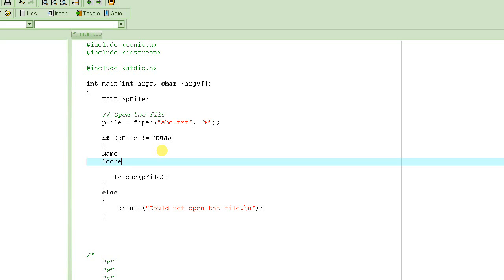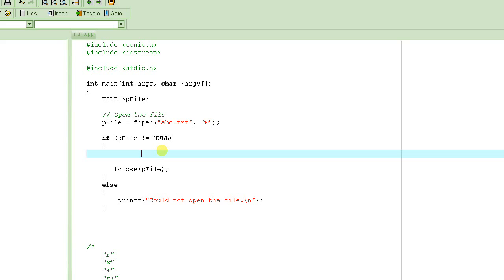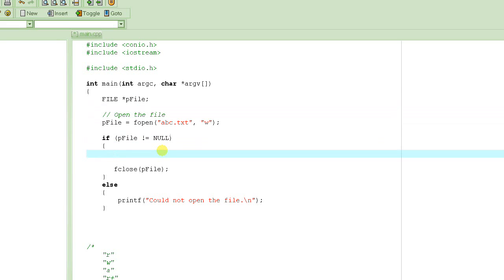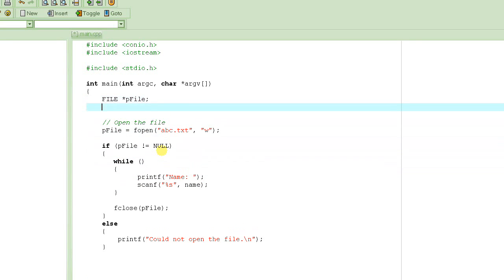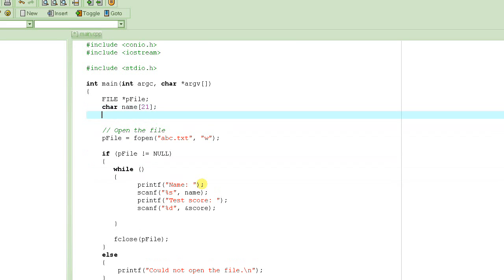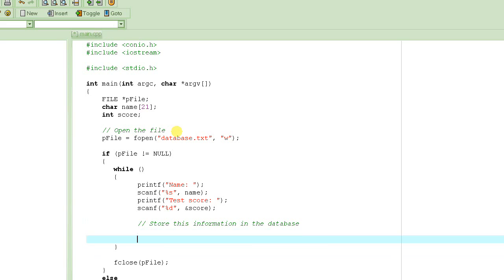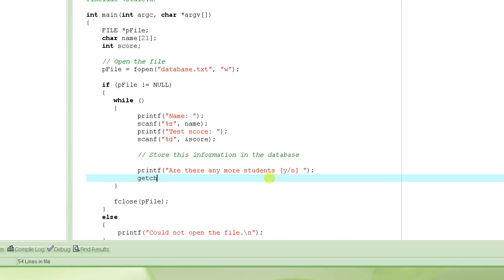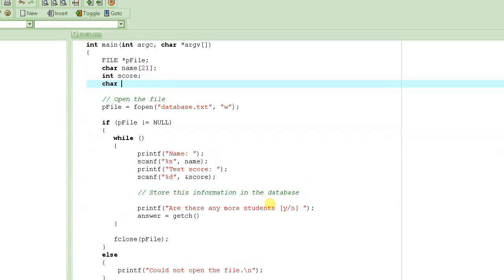Reading from a file using Fscanf Feof functions Part-1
Reading from a file using Fscanf Feof functions in C Programming Language.